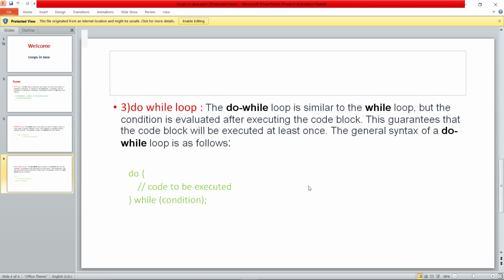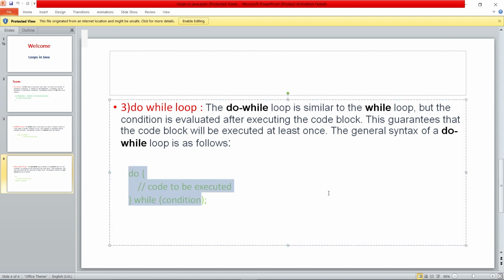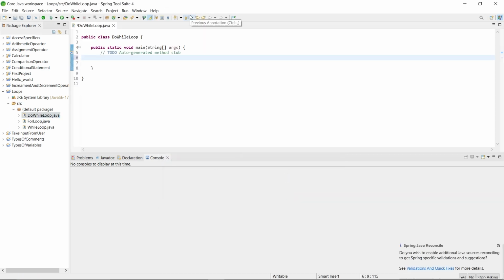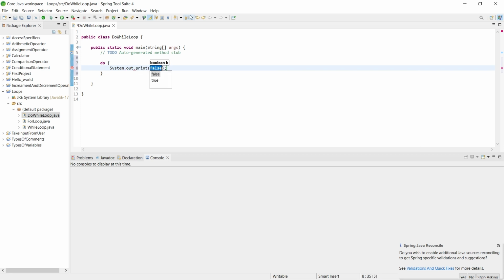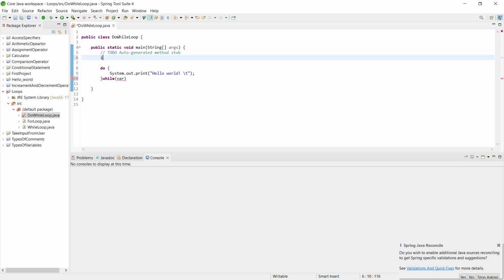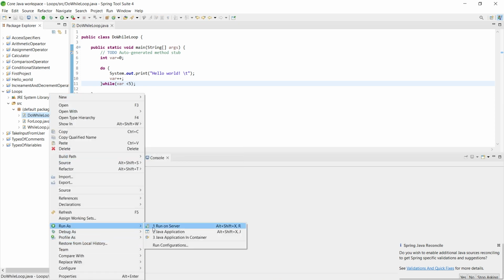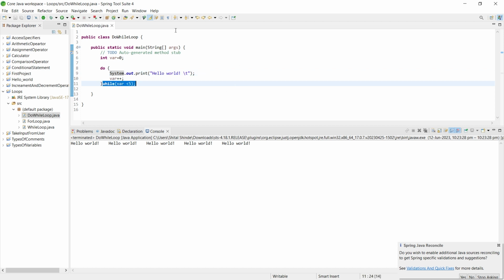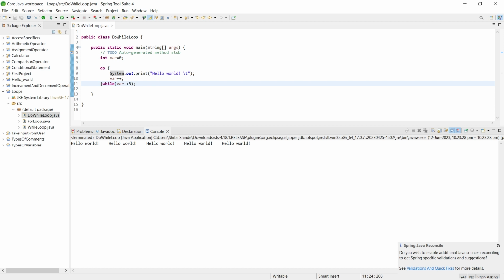do while loop in Java | Loops in java | Core java tutorial for beginners| looping statements in Java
In this video i have explained about do while loop in Java with example